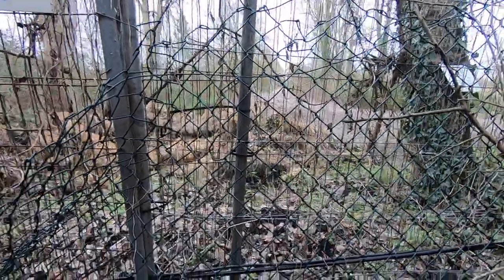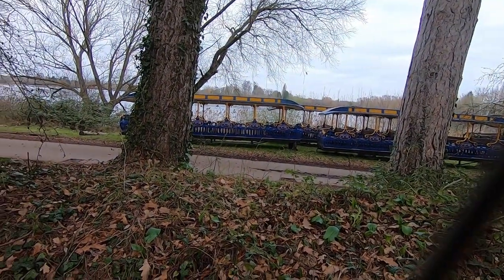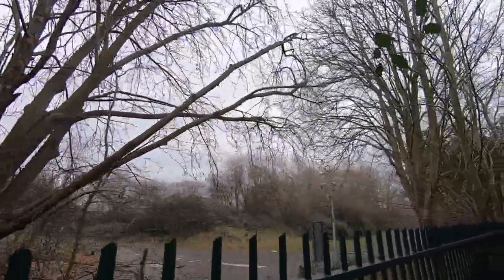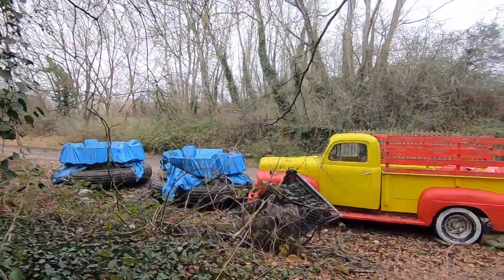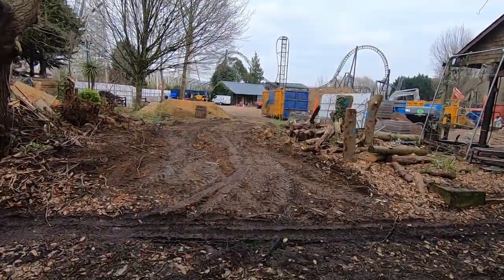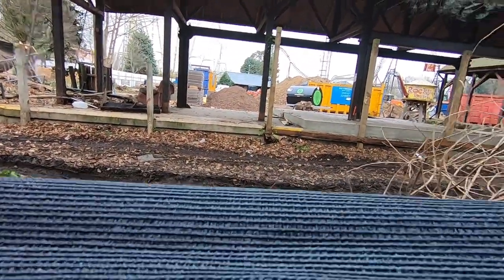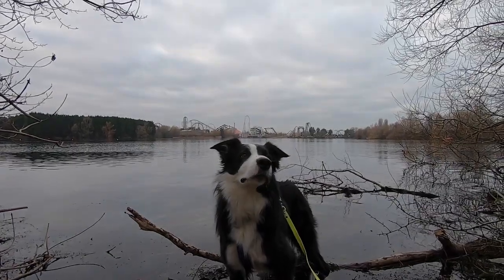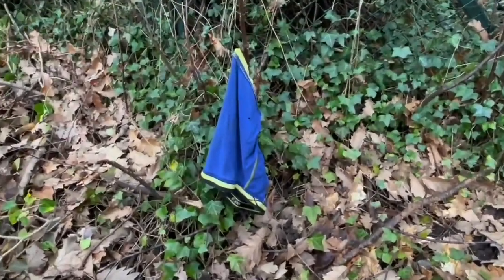What's Happening at Thorpe Park? Off-Season Update January 23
We took a stroll down Monk's Walk, along the edge of Thorpe Park, to see what we could see. As it happened we saw quite a lot! Canada Creak carriages, Angry Birds theming, a sign, a Loggers Leap boat/planter, all the Exodus goings on in Old Town, oh, and some pants.